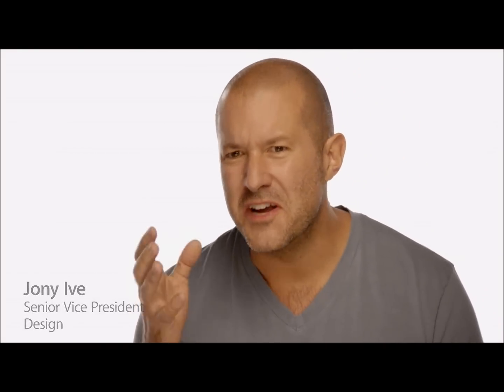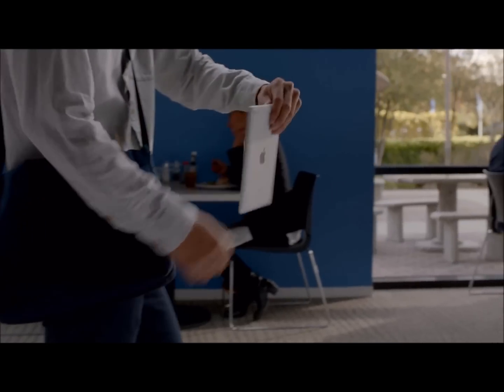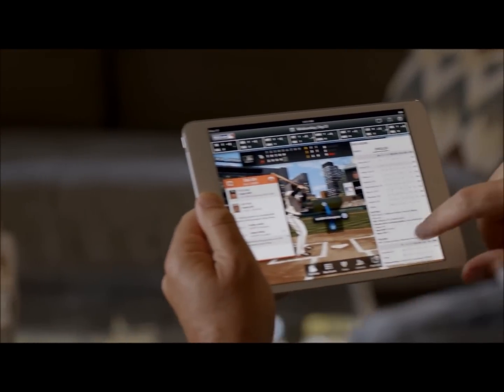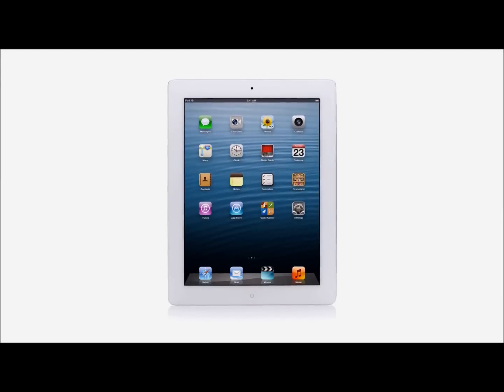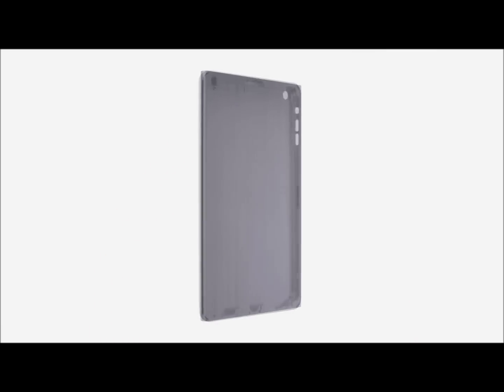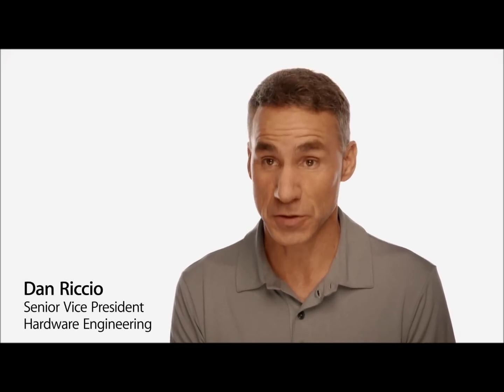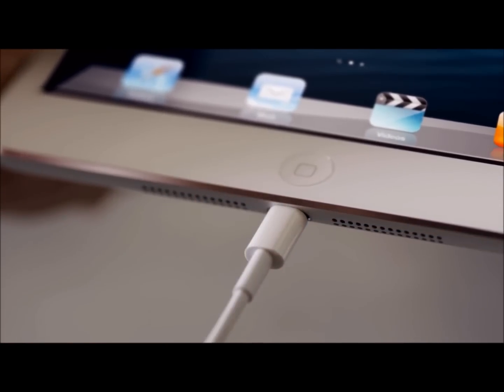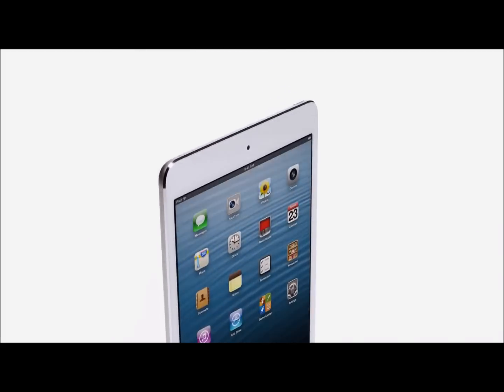Apple - Introducing iPad mini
A beautiful screen, fast and fluid performance, FaceTime and iSight cameras, over 275,000 amazing apps, and 10-hour battery life make iPad mini every inch an iPad.